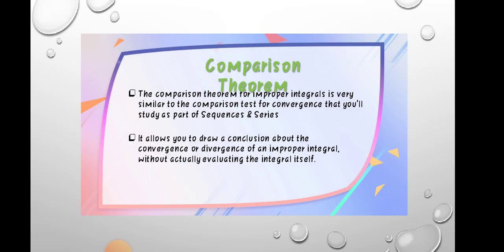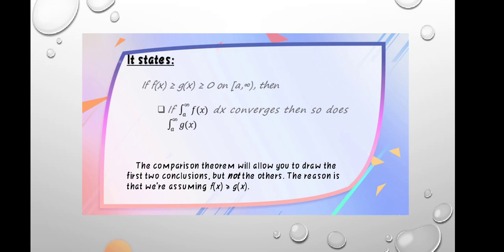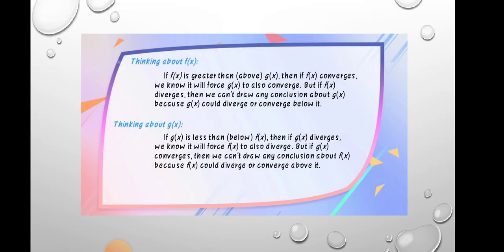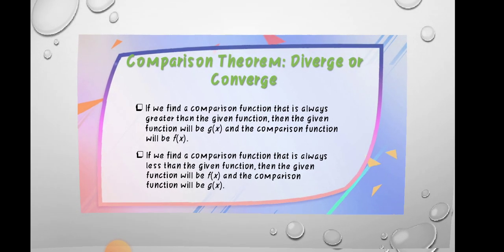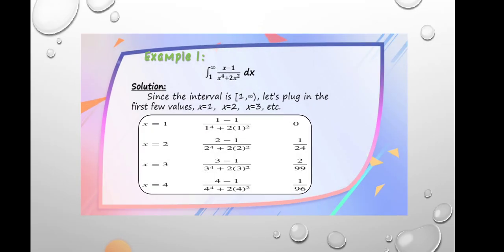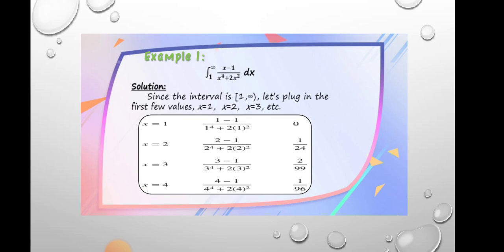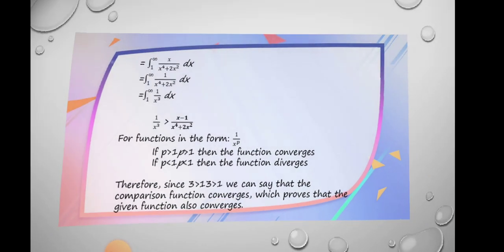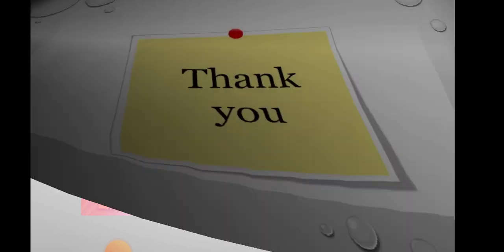April 19, 2023